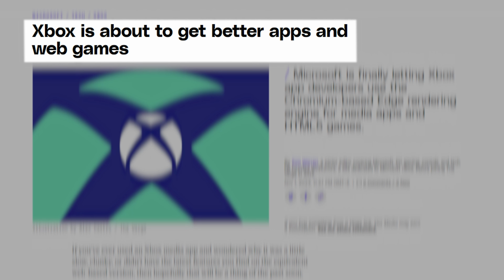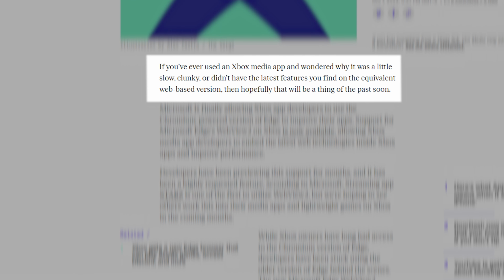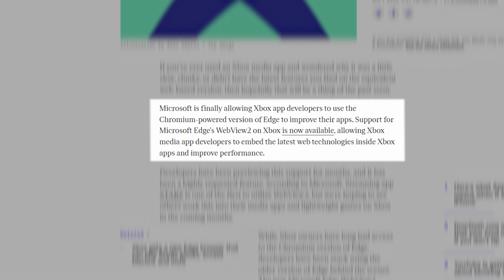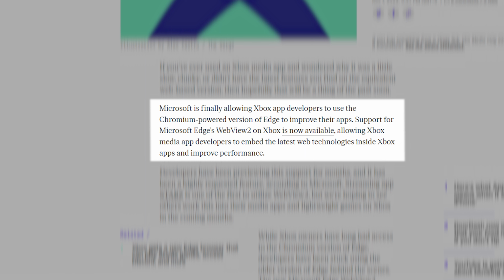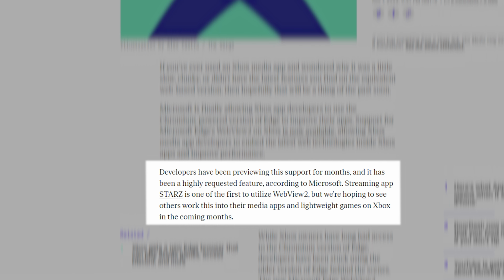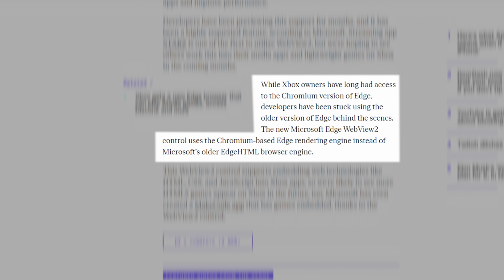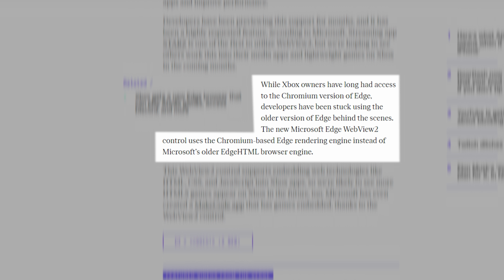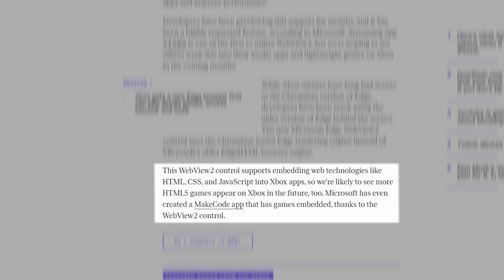Exciting Xbox Update: Better Apps and Web Games with Chromium-Powered Edge!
Microsoft is ushering in a wave of improvements for Xbox users! If you've ever wished for more seamless, faster, and feature-rich media apps and HTML5 games on your Xbox, this update is just for you.

In this video, we dive into the latest development – Microsoft is finally permitting Xbox app developers to utilize the Chromium-based Edge rendering engine. Say goodbye to sluggish and outdated media apps, as this update empowers developers to harness the latest web technologies, enhancing performance and user experience. STARZ, a streaming app, is one of the first to leverage this innovation, with more to follow suit.

Discover how this shift will allow for a smoother experience and potentially open the doors to exciting HTML5 games on your Xbox. As a bonus, Microsoft has even introduced a MakeCode app with games embedded, made possible by the WebView2 control.

Don't miss out on these exciting developments for the Xbox community!